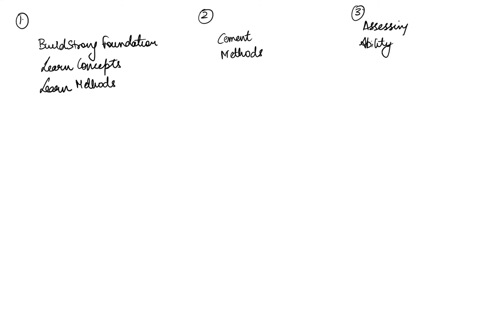Excelling on the GMAT - The Three Stages of Learning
Scoring 700+ often requires that we score in the high 80th percentiles (and often well into the 90th percentiles) at a sub-sectional level.

But how do you get so good at a topic that you are regarded amongst the top 15 percentile of students worldwide? More importantly, how do you ensure that you are in the top 15 percentile of students?

For most people, this journey to excellence is a 3-step journey. The first step is to learn the concepts as well as the methods to apply these concepts. The second step involves cementing those methods by proving that you can utilize them to solve "medium" and "hard" questions. The last step is showing that you can continue to apply the methods in a "noisy environment," i.e., an exam in which you get different kinds of questions.

This video outlines this journey to excellence, providing specifics around how to approach each stage efficiently.

Happy Learning

The e-GMAT Team